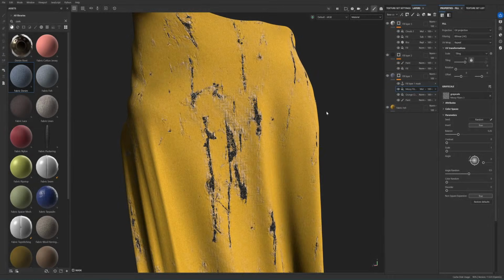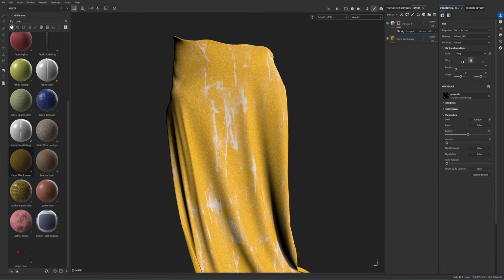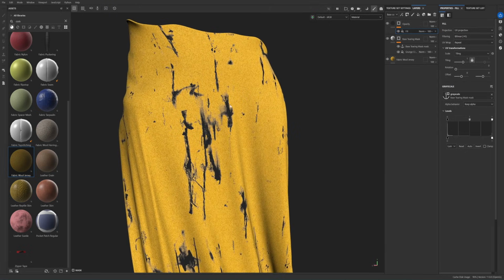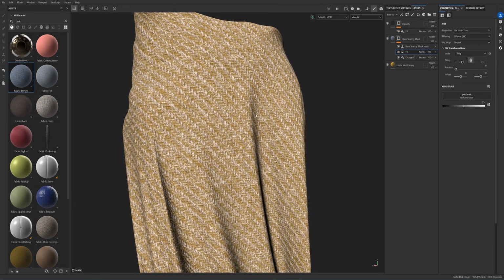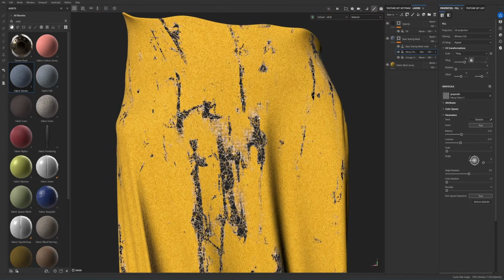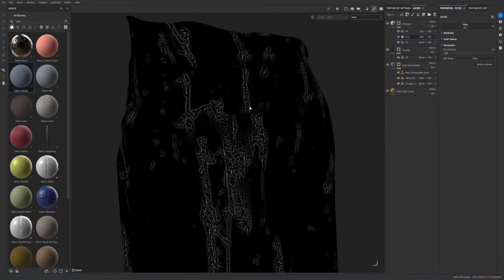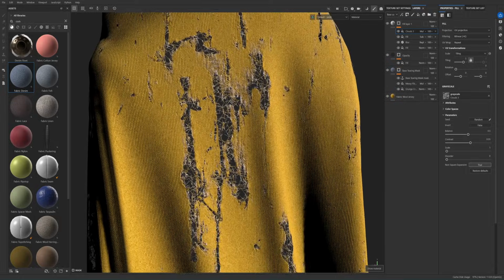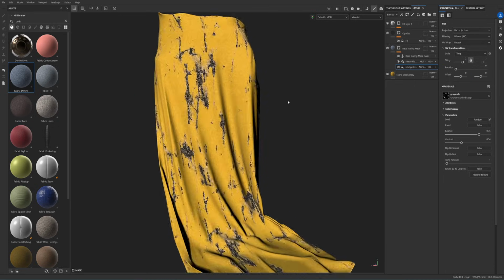Stop Making Flat Cloth Textures: Add Realistic Wear & Tear in Substance Painter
Here is a quick way to make torn cloth in substance painter in a more procedural way rather than manual painting.
If you want any other topic to make tutorials about, make sure to drop in in the comments.